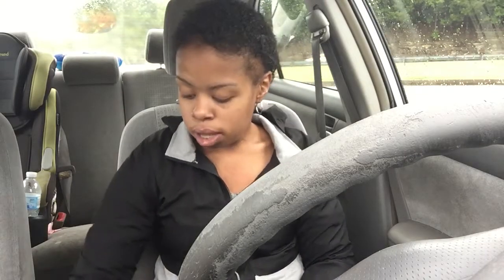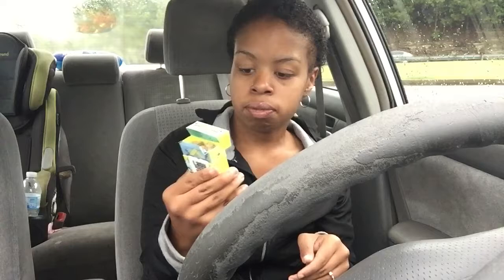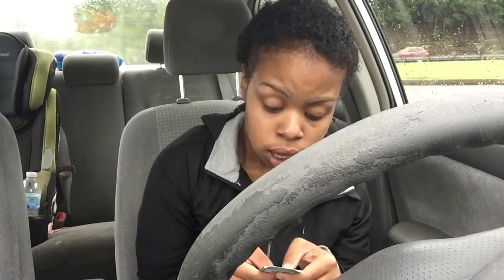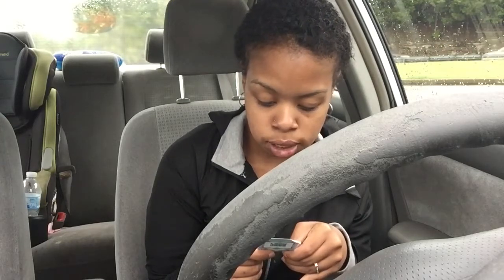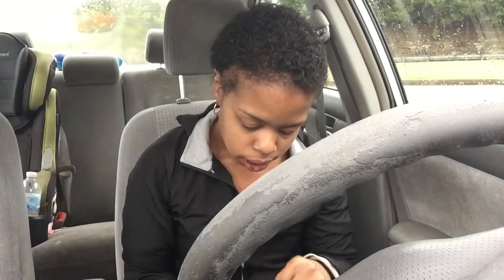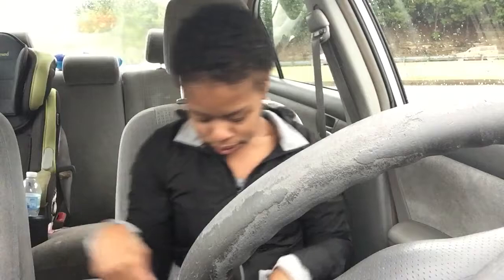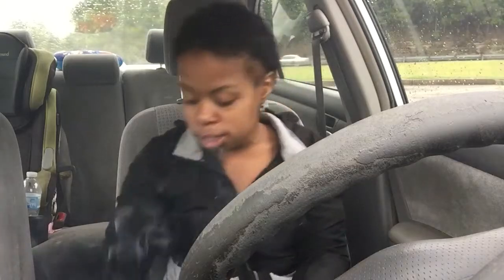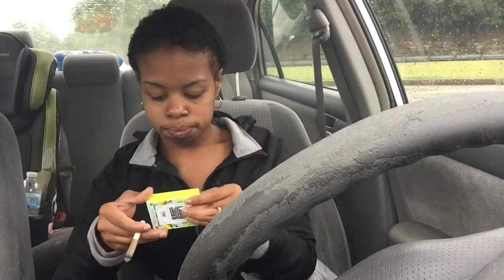Lady Jays by Ladies of Paradise ( TKO Reserve)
18+
I don’t own right to any music